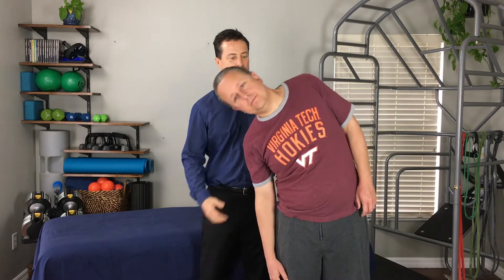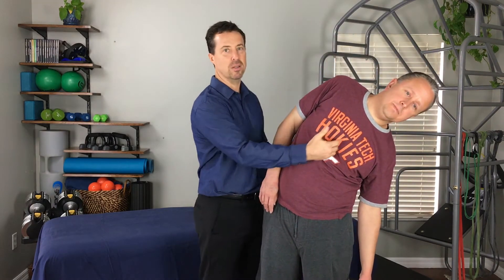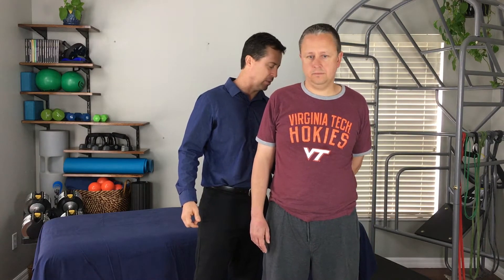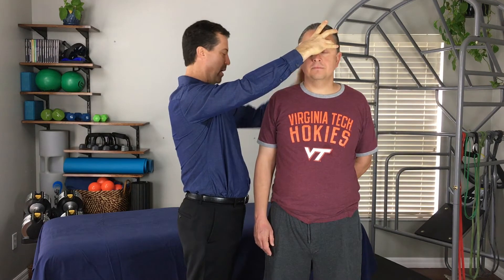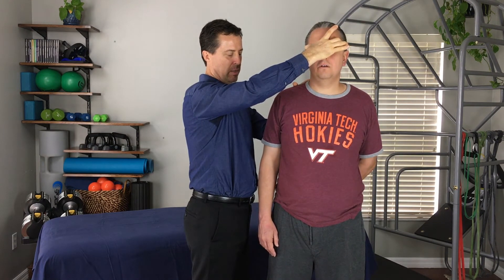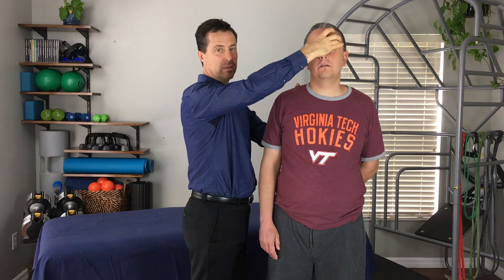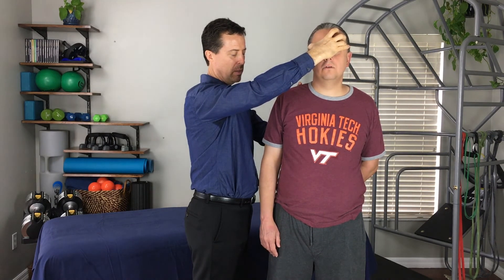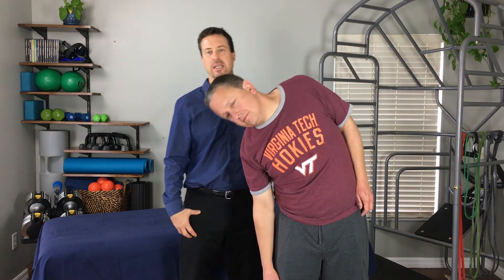Reciprocal Dynamics Demo 2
Learn a simple technique to quickly unlock function, restore motion, and optimize performance! Here's a quick demo.